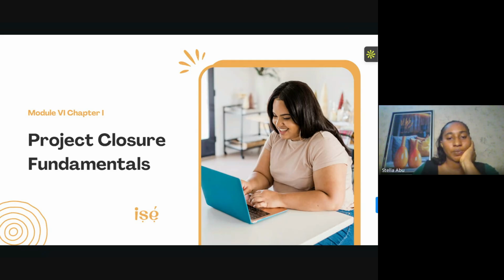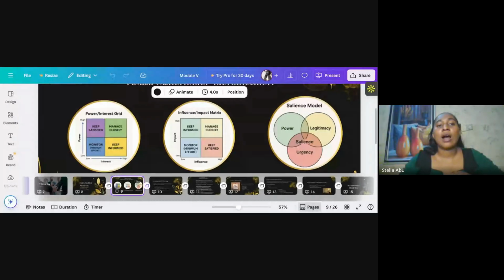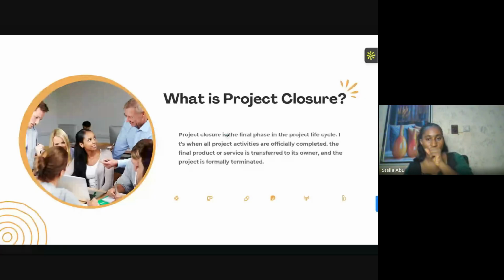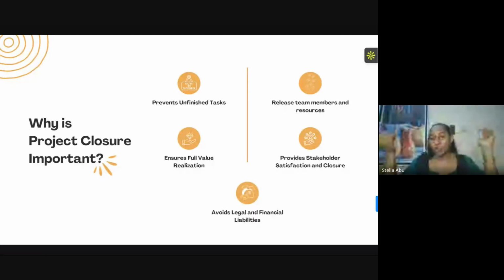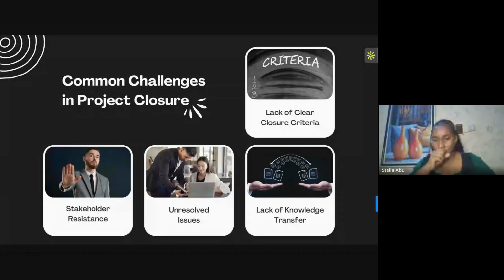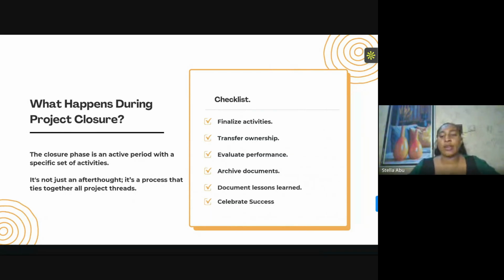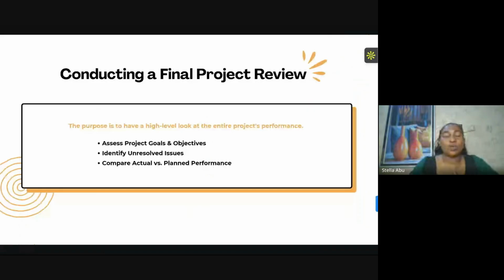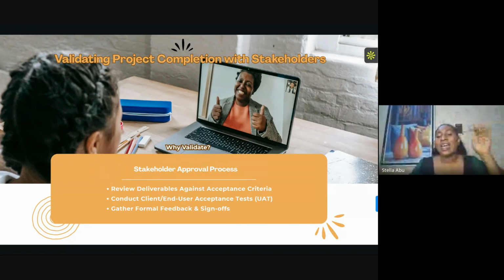Project Management Free Class